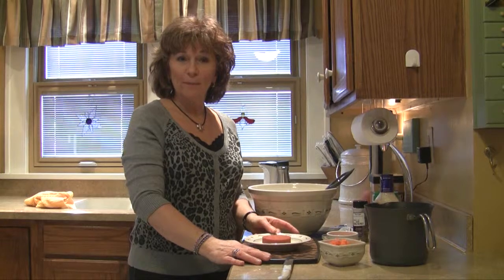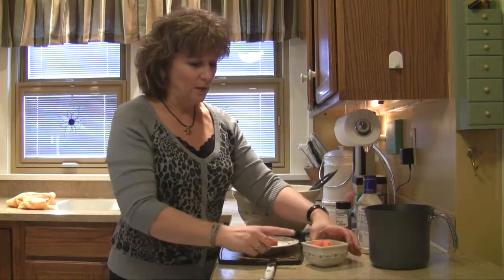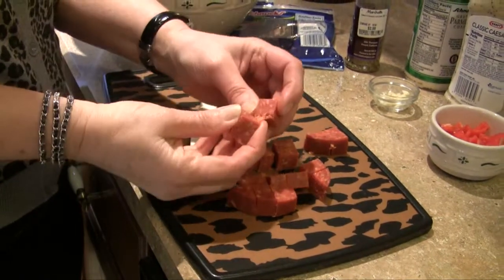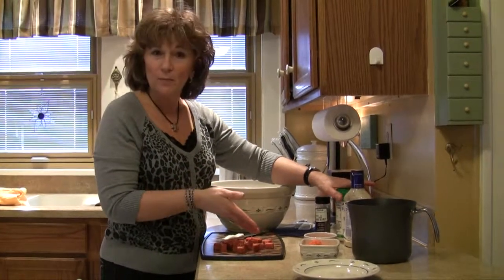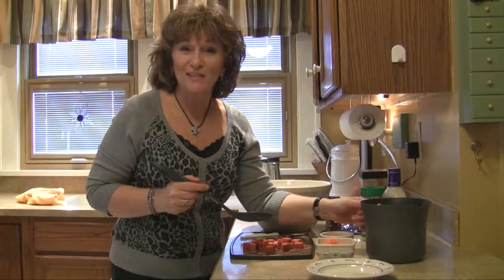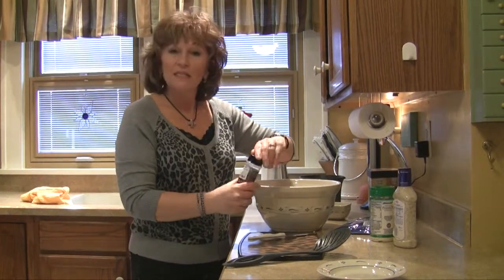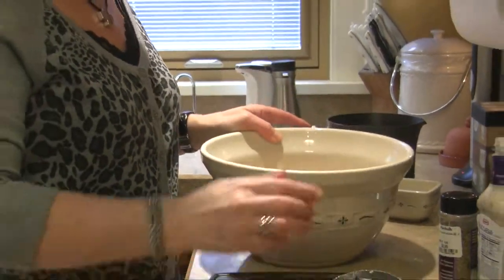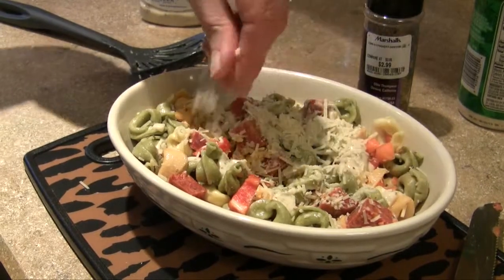Tortellini Salad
Here is a great cold pasta salad you can make ahead of time and just have in the fridge for lunch, dinner or whenever. Use any pasta you love... I used tri-color tortellini. Then chop veggies: carrots, red peppers, garlic (or any you choose), and add a nice size chunk of pepperoni or sausage. Top it off with Italian seasonings of your choice, shredded parmesan cheese, and your favorite dressing ... I used a Creamy Ceasar's.